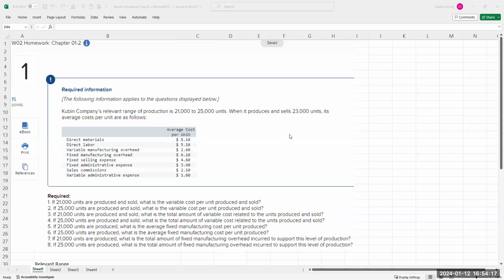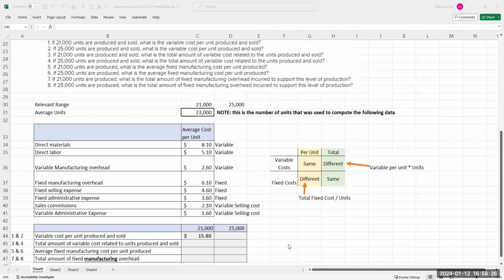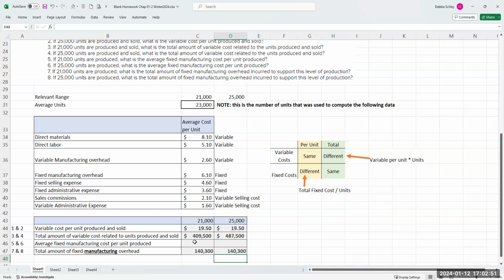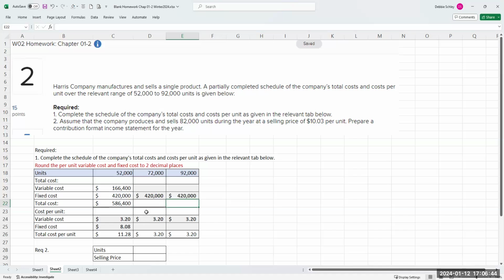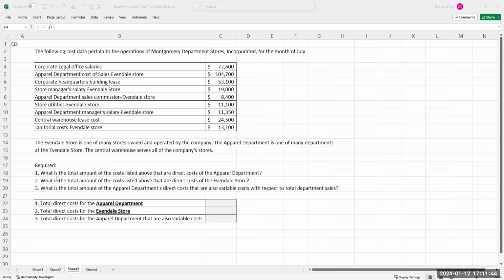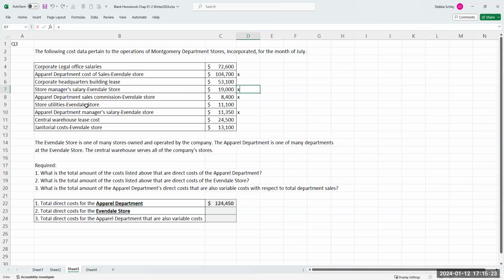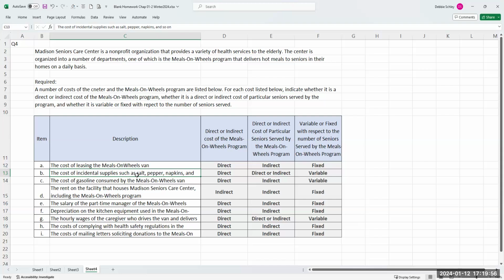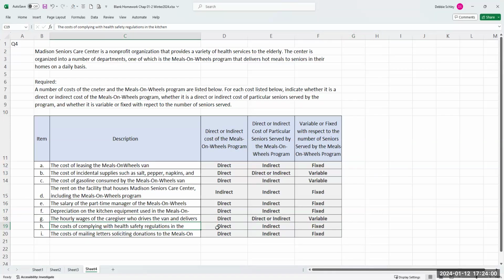Homework Walkthrough Chapter 01-2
Managerial Accounting homework chapter 01-2. This is a walkthrough of all the problems.